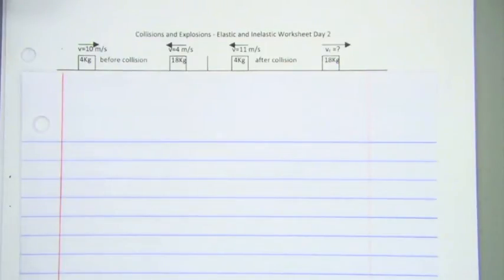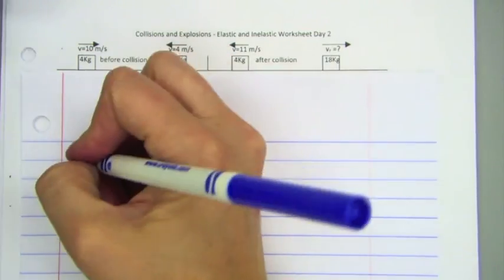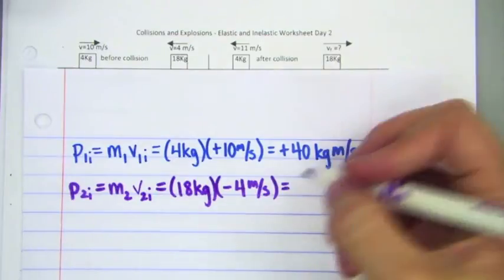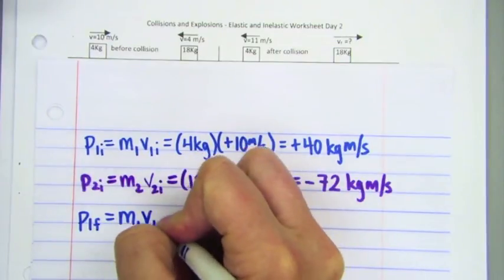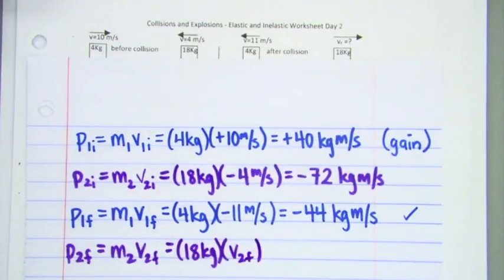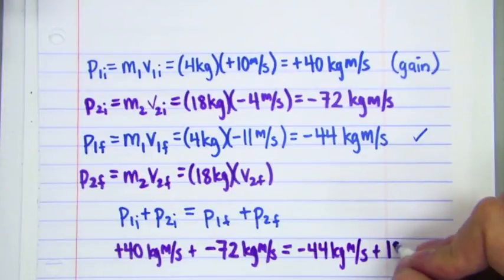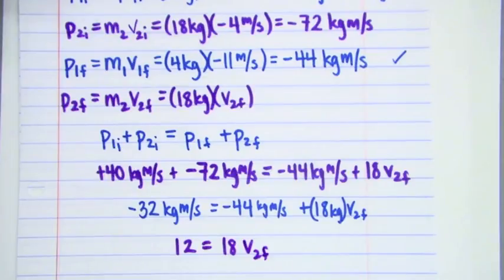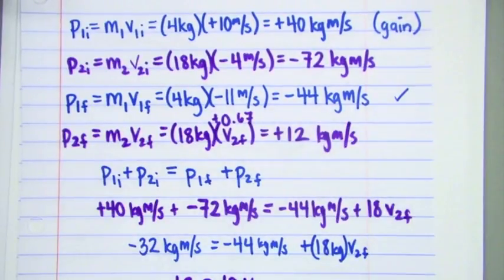CollisionMomentum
Finding the momentum before and after a collision and an unknown speed.